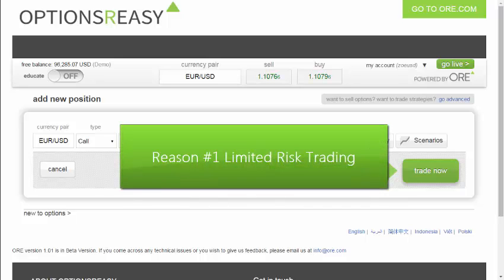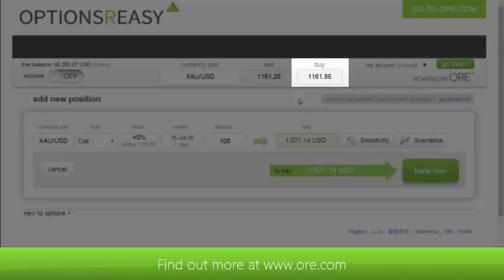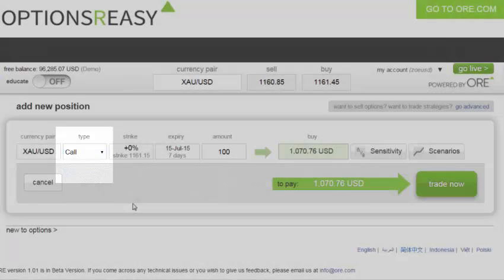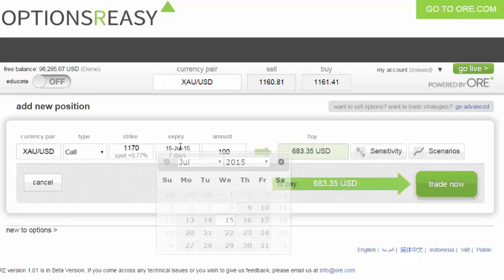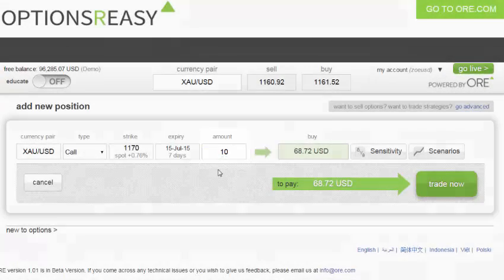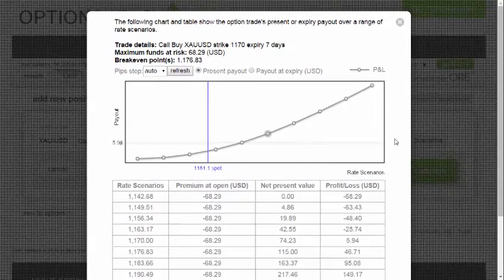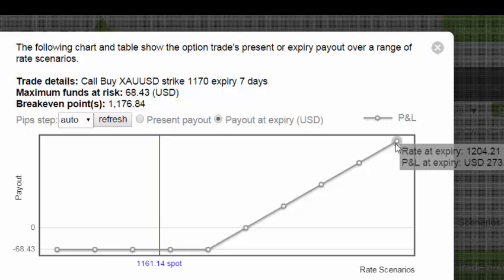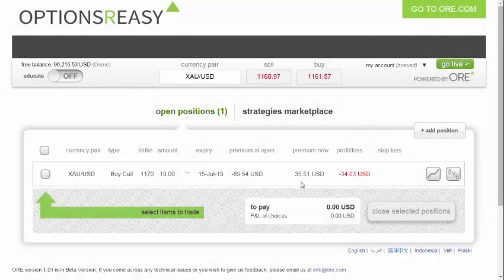What is a Call Option? Forex, Gold and WTI OIL Trading...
Learn how to buy CALL options to trade an uptrend in FX, Gold and WTI OIL. Buying options creates limited risk trades that never get stopped-out.